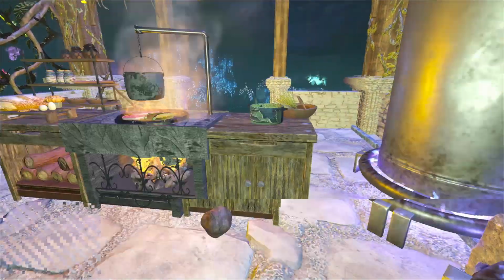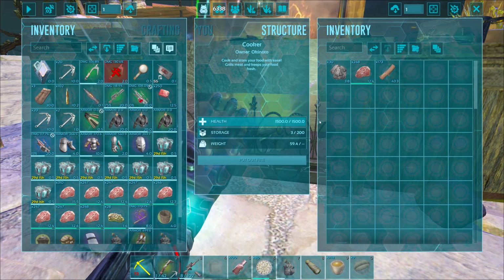Dead Deli - Best Cooking / Kibble Method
Hey Folks, made a quick video skimming through the Eco RP Mod and it's Food Tray item. This is probably one of the most helpful early game and quality of life mod structures on the Dead Deli and features additional supporting structures such as:
Cooker
Cooking Pot
Recipe Station
Mixing Bowl
Sink and more!

I had helped someone out this week in game who was struggling getting foods and cooking kibbles and such so I showed them this and gave them a brief rundown on this mod's features.

Overall, if you are still struggling to use the mod over on the Dead Deli feel free to hit me up in the discord! Always happy to help folks out with the various mods, tools and methods of gameplay!

I'm hoping to make a majority of tutorials from farming methods all the way to various raids and more!